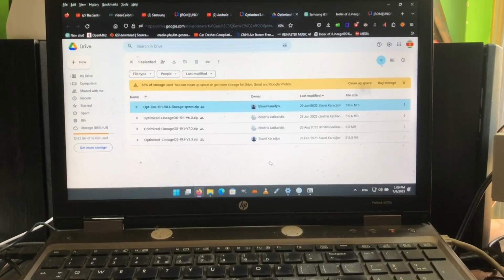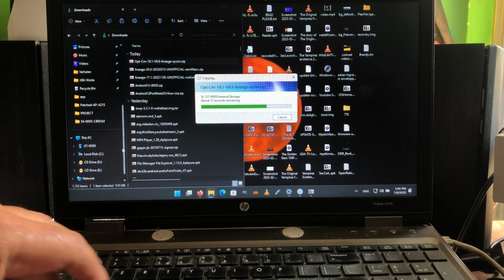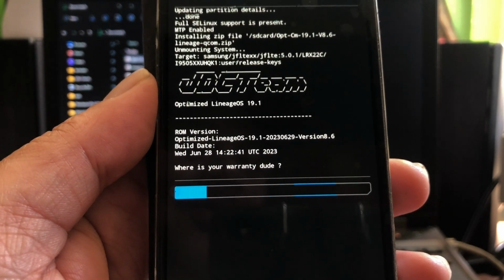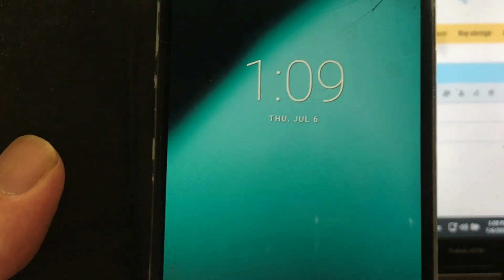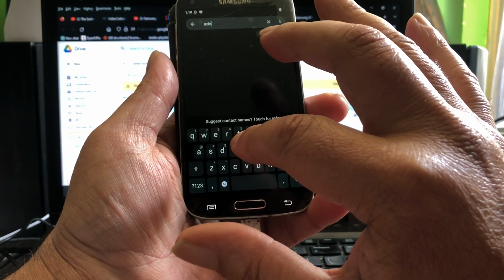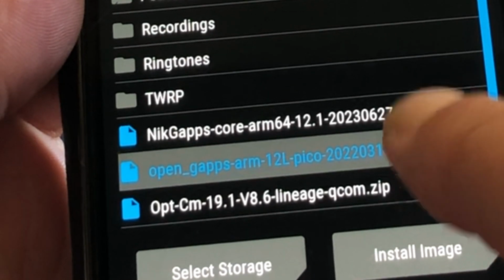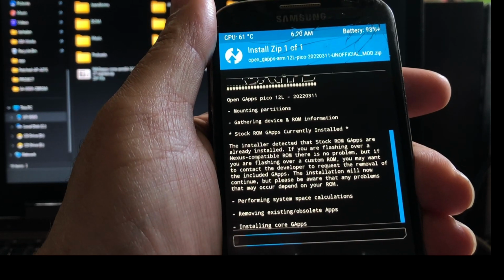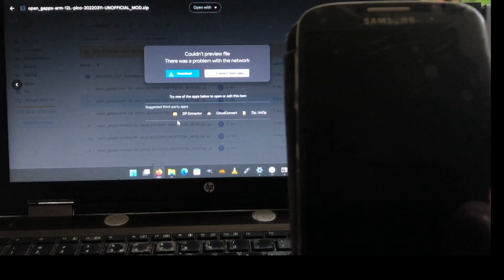JDC Android 12.1 release Samsung S4 & Family - install to i9505 jfltexx !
Hello Samsung S4 family 👊😉❤️
JDC team released the June build Android 12.1
For phones listed below 👏👏👏👏

GT-I9505 (jfltexx)
GT-I9505G (jgedlte)
GT-i9507 (jtfddxx)
GT-i9508 (jfltezm)
SCH-I545 (jfltevzw) VERIZON USERS: since your Bootloader is locked, you must be on the VRUAMDK
SCH-I545L (jfltelra)
SCH-R970 (jflteusc)
SCH-R970C (jfltecri)
SCH-R970X (jfltecsp)
SGH-I337 (jflteatt) AT&T USERS: since your Bootloader is locked, you must be on the UCUAMDB or UCUAMDL
SGH-I337M (jftlecan)
SGH-l337Z (jfltecri)
SGH-M919 (jfltemo)
SGH-S970G (TracFone / Straight Talk)
SM-S975L (TracFone / Straight Talk)
SPH-L720 (jfltespr)
SPH-l720T (jflterefreshspr)
jfltezm - China Mobile
jfltetfnatt
jfltetfntmo
Do 'getprop ro.bootloader' in Terminal Emulator or through ADB shell to find out which Bootloader you have.

To download and learn more about this devrlopment go to XDA create a account its simple as 123 👊😎

Good job 👍
Enjoy this video and development

Big up to my brother Dimitri (Side)
But as well the complete JDC team ❤️

©️2023